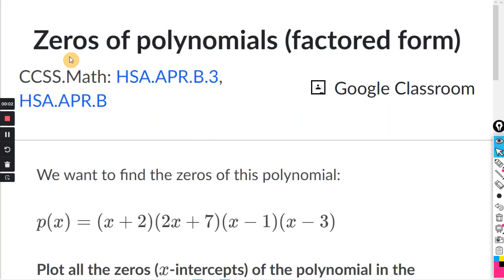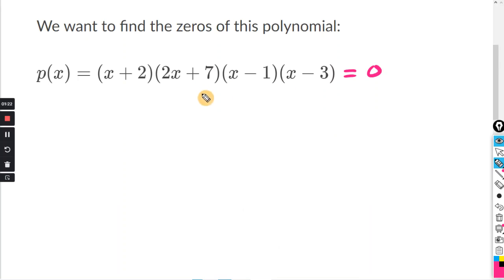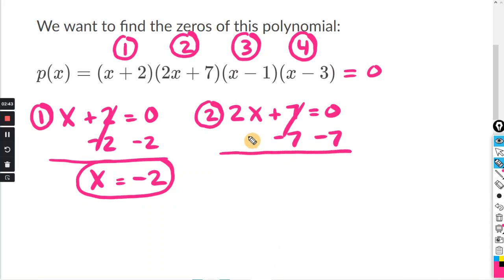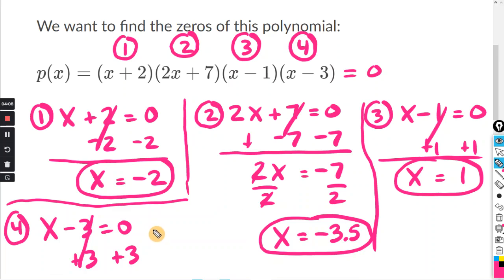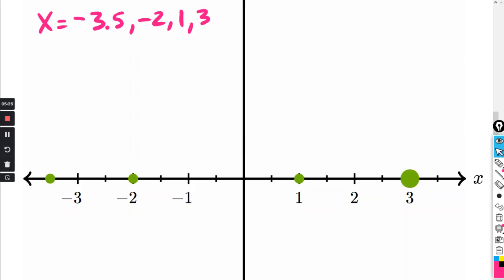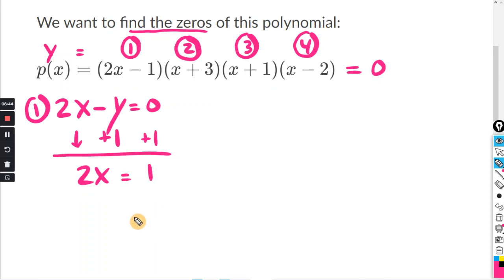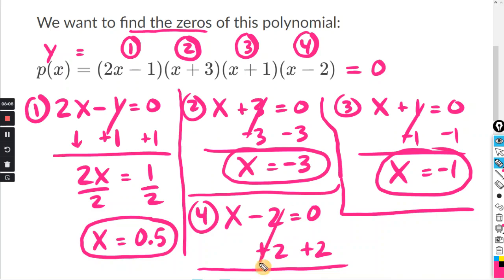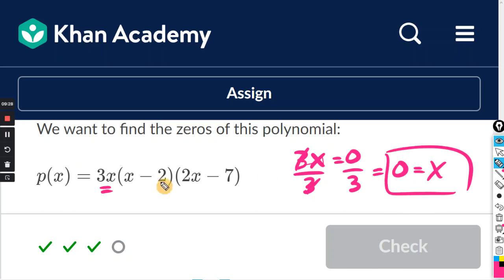Zeros of polynomials (factored form) : Khan Academy